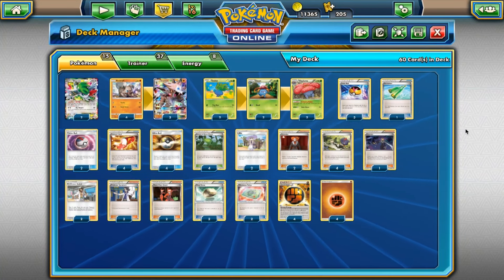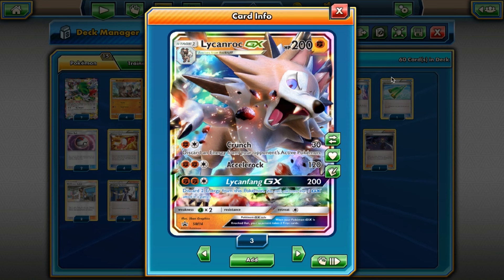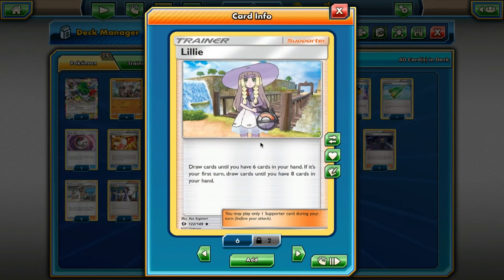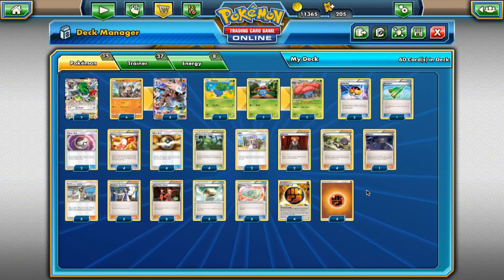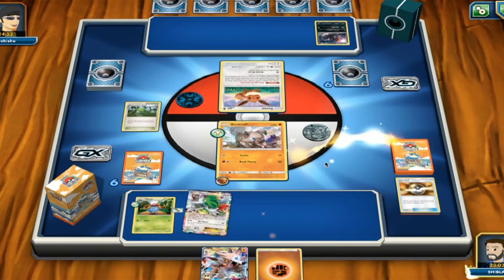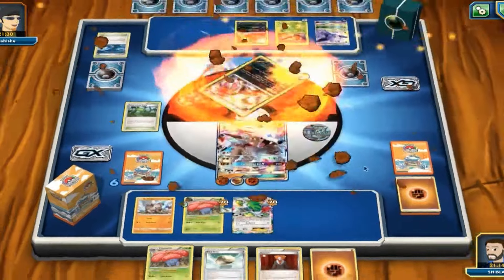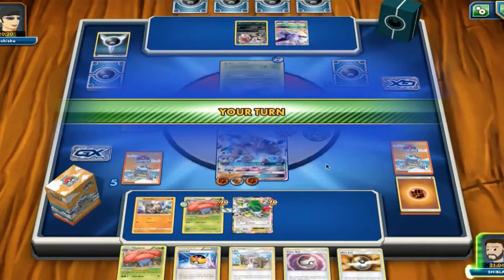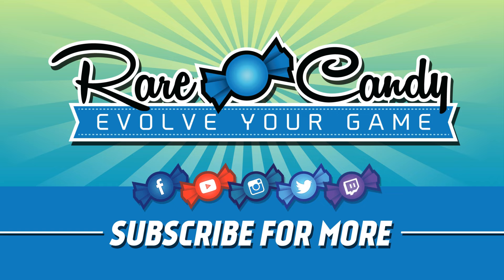Lycanroc GX/Vileplume Deck | ROGUE RUMBLE (PRC-Sun & Moon)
Welcome back to another entry into our Rogue Rumble series, where we take a look at rogue deck ideas an other underutilized cards. We're going to look at a Lycanroc GX/Vileplume deck this time, with the aim of heavily disrupting our opponent with item lock from our Vileplume and discarding our opponent's energies with Lycanroc GX and Team Flare Grunt. Marcus goes over the deck profile of this Lycanroc GX/Vileplume deck, then tries it out in a Pokemon TCG Online battle. Thanks to GlitchXCity for the music.

JUMP TO
Deck Profile - 0:00
PTCGO battle - 07:37